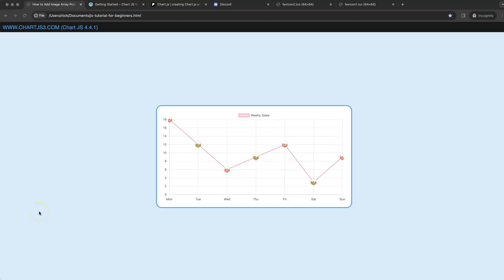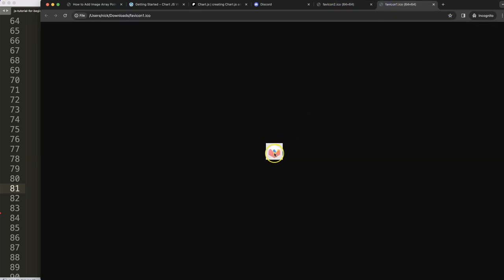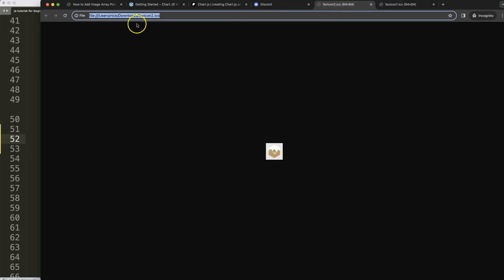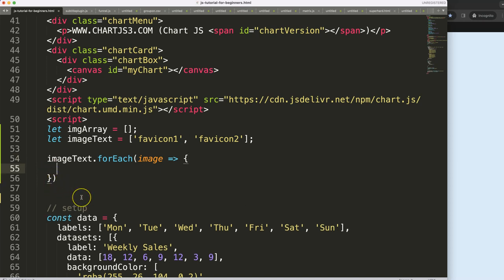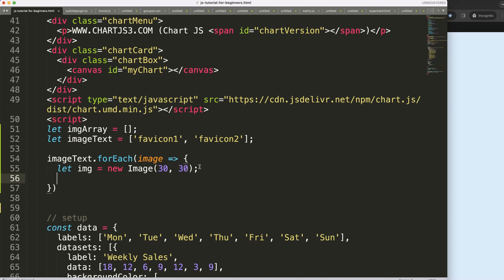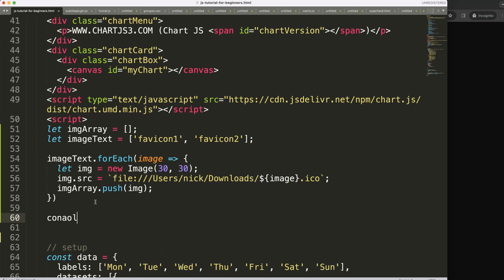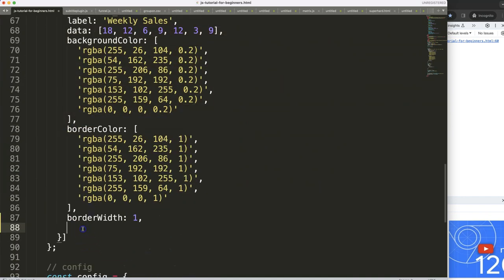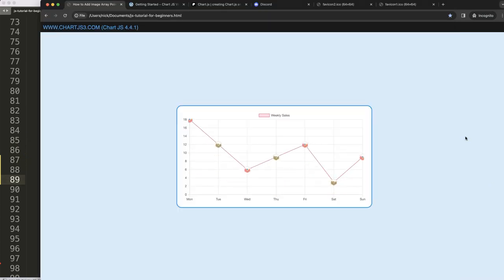How to Add Image Array Point Styles in Chart JS 4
In this video we will explore how to add image array point styles in chart js 4. To do this we will need a few images that we will load as an image object.

▬ Materials/References  ▬▬▬▬▬▬▬▬▬▬

Chart JS Dashboard Series:
👍 Most Liked Video Series:

▬ About Us  ▬▬▬▬▬▬▬▬▬▬▬▬